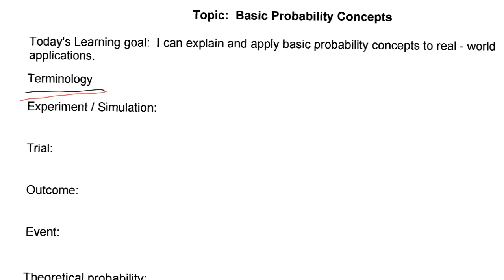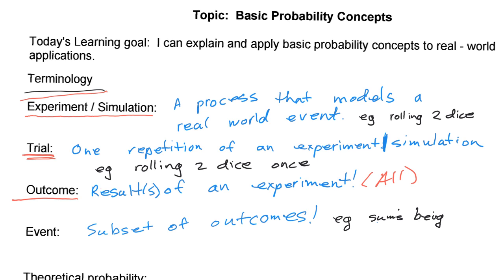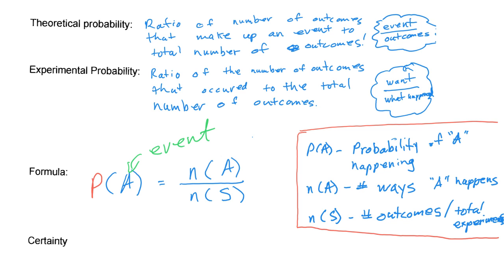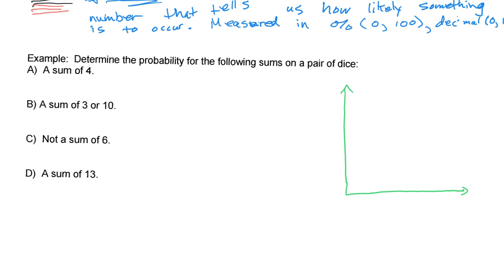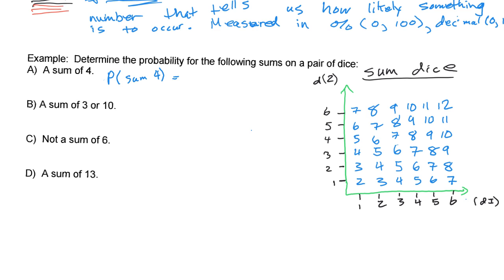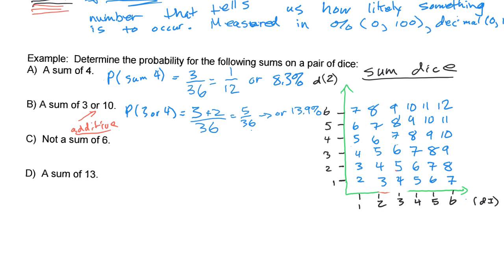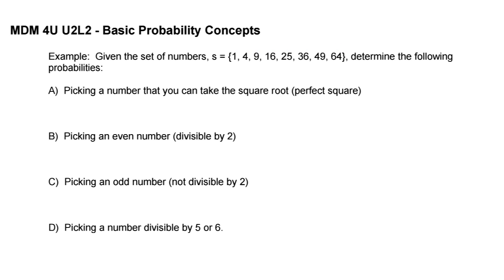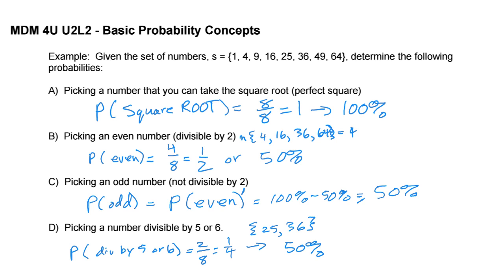MDM4U2 L2 Probability Concepts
What is probability and how to use it!